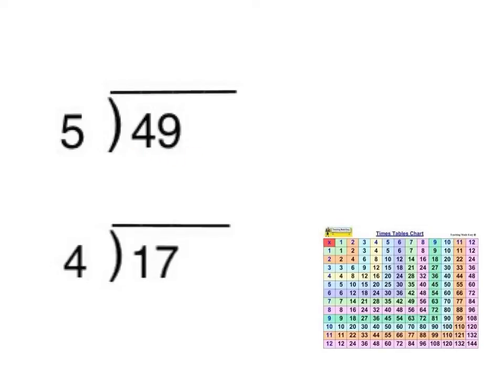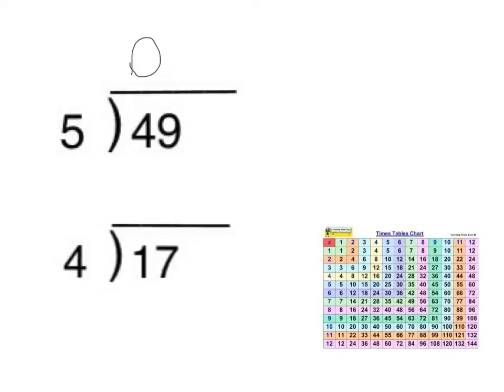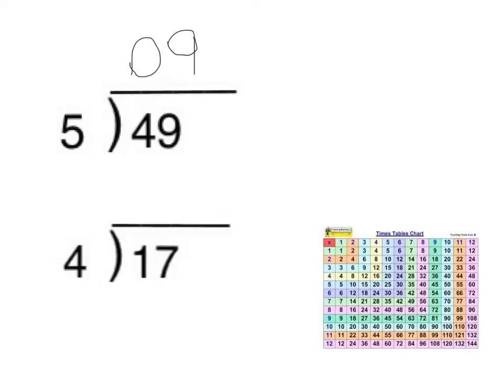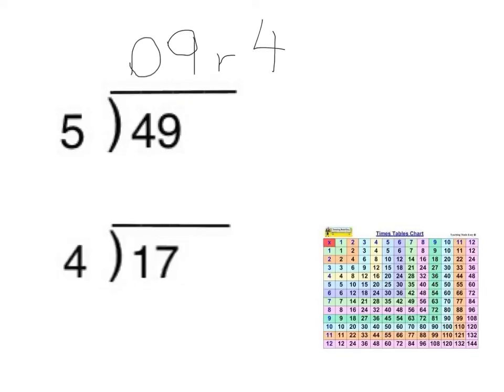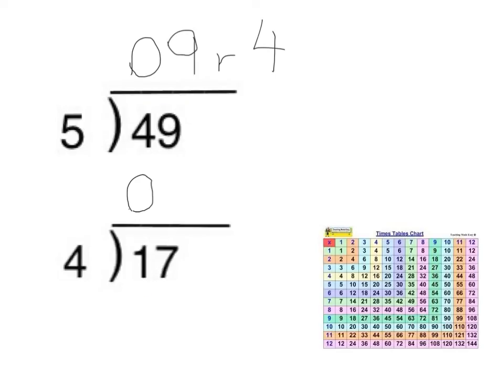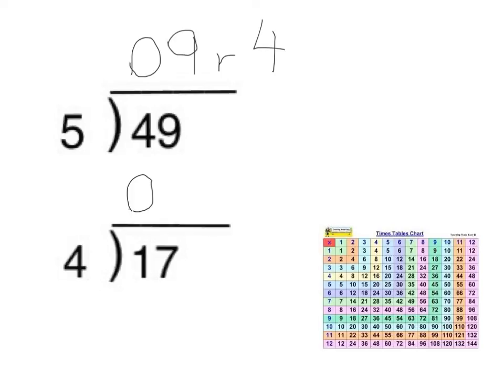Mr Douglas Division 1 digit divided into 2 digit